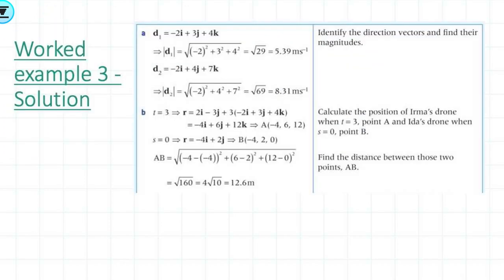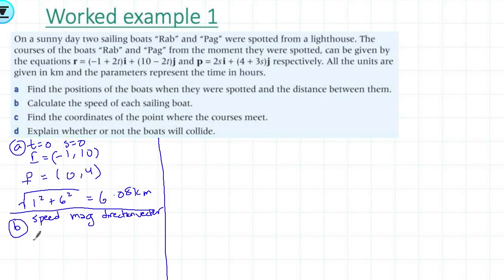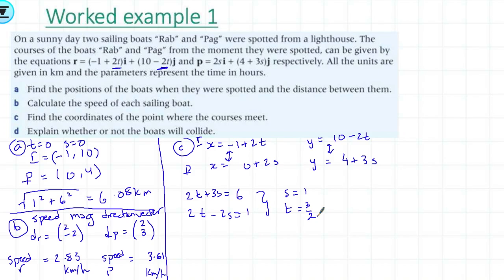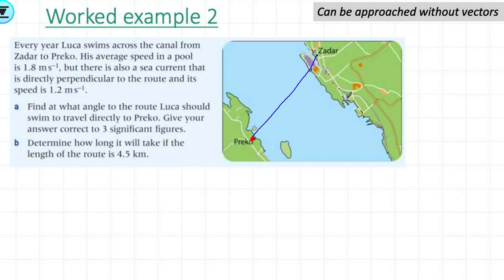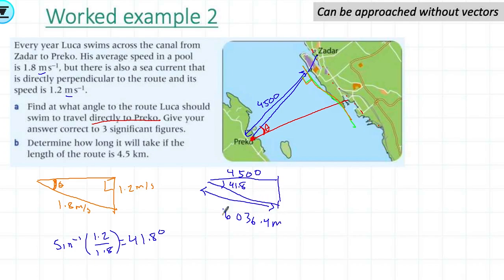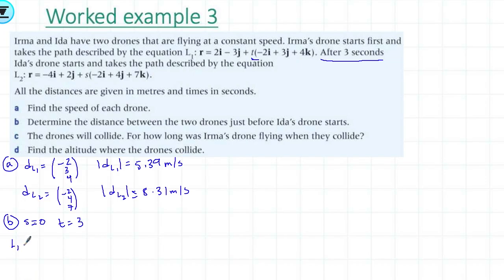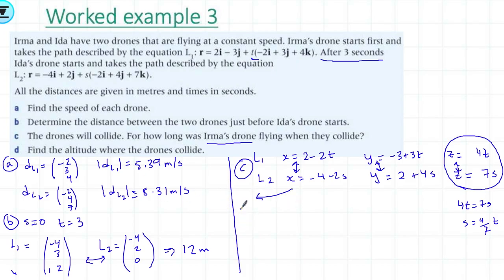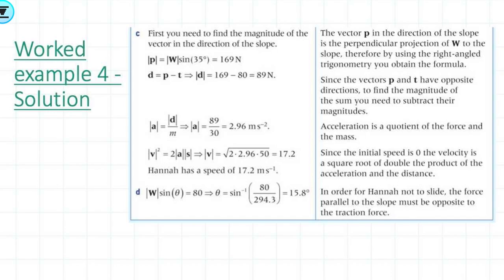Lesson 15 Application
Application
Resources used: